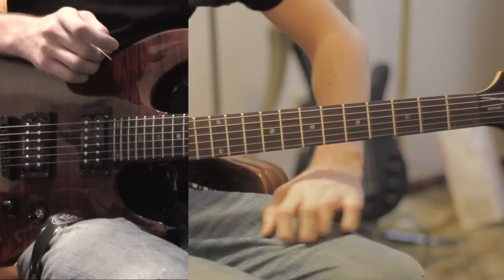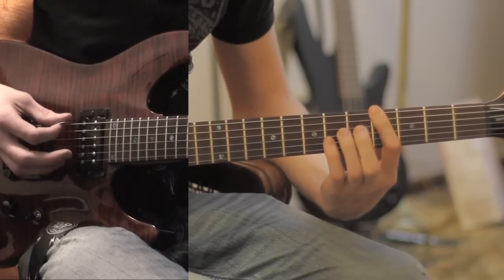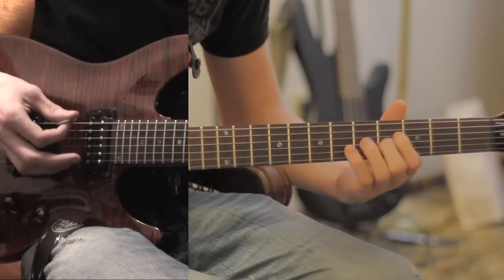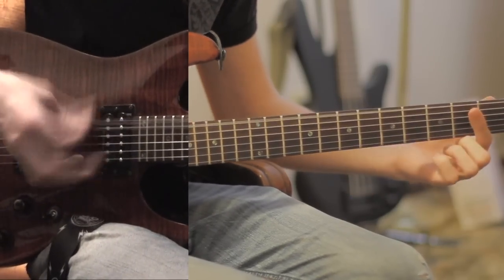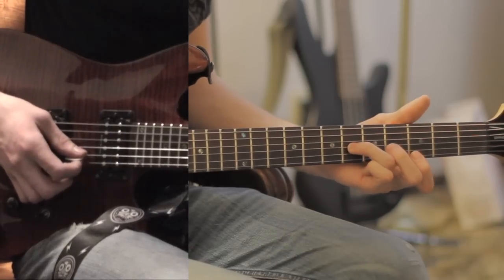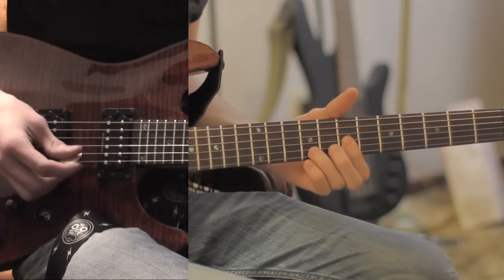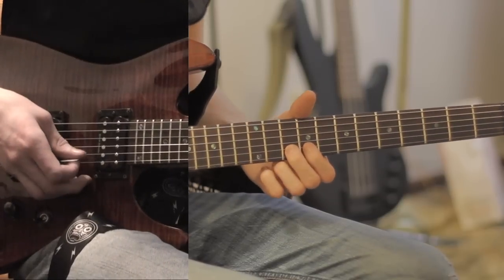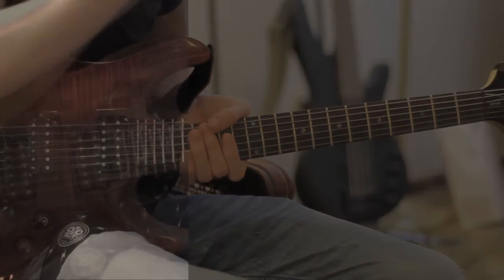How to Play "I Hate Everything About You" by Three Days Grace